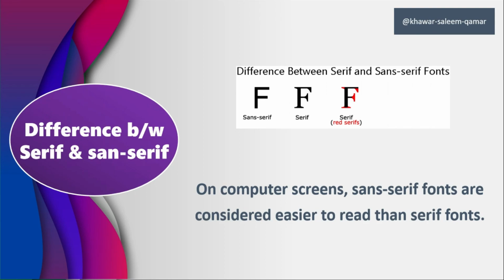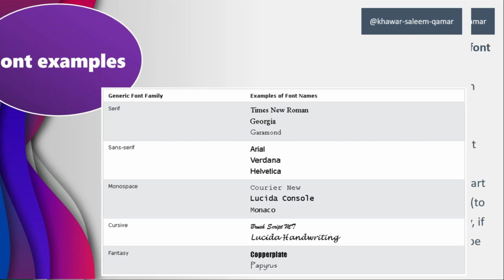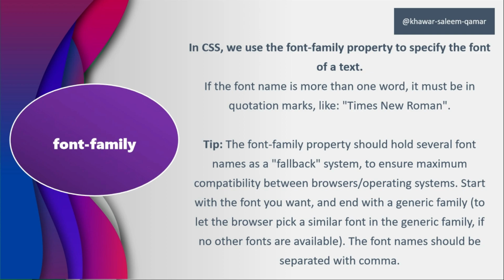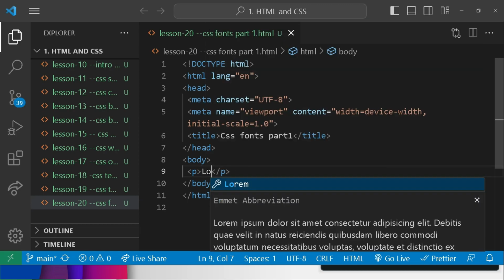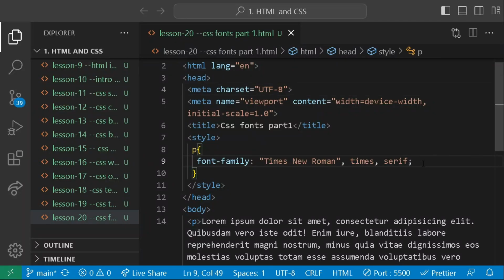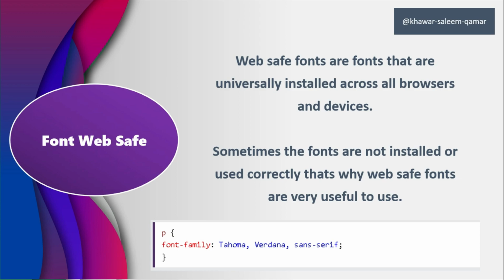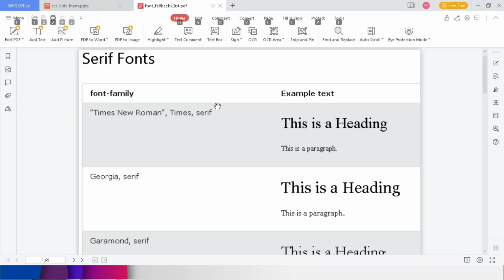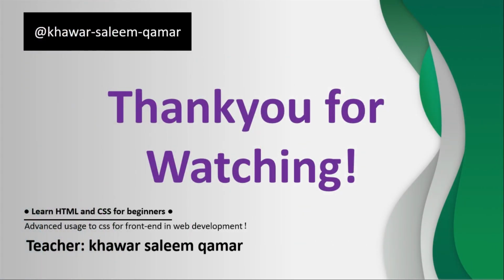HTML5 and CSS3 | learn HTML and CSS | beginner course | lesson 20 css fonts part-I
Welcome to HTML5 and CSS3 course for web development. If you are finding a channel or a platform to learn website development and to become a professional front-end or back-end web developer, I am glad that you are at the right channel. This is our motive to teach absolute beginners the art of creating a stunning website with front-end as well as back-end completely developed like a pro. We have a goal of transforming people from beginners to pros so that they may become developers to earn. This is a step towards that journey. The HTML5 and CSS3 course is for beginners. We will teach you every aspect of HTML and CSS for developing next-level web designs and implementing them and creating webpages and full-stack websites.

This video is about advanced an important topic of CSS which is CSS fonts. We have dedicated two lectures for this single topic of CSS fonts because fonts play a vital role in visual appeal of our web pages and front-end.

0:00 - Introduction
0:19 - Selection of fonts
1:12 - Generic fonts families
3:01 - Difference between serif & san-serif
3:33 - Font examples
4:27 - font-family property
5:57 - font-family example
8:46 - Font Web Safe
10:05 - Best web safe fonts
10:34 - Font fallbacks
11:35 - font-style property
12:18 - Signing Off